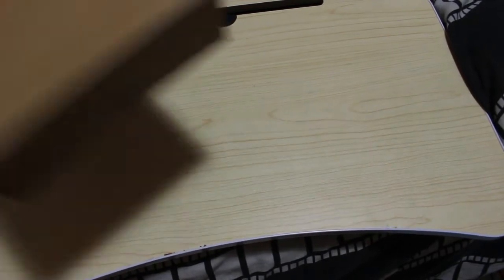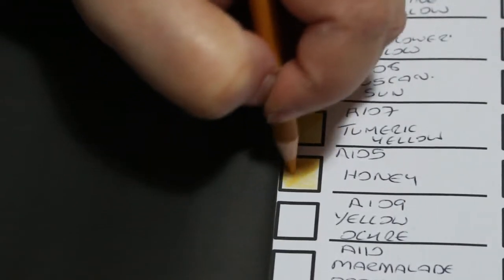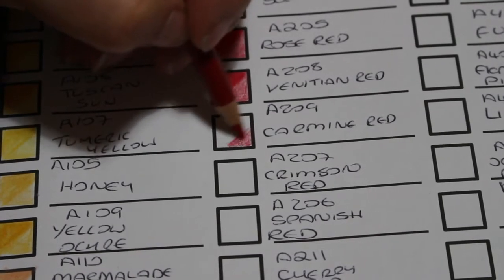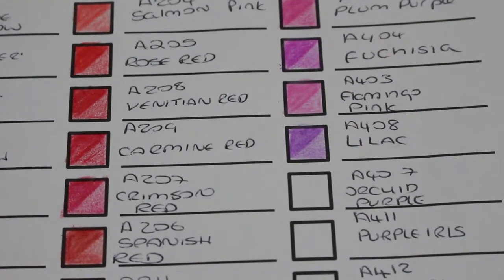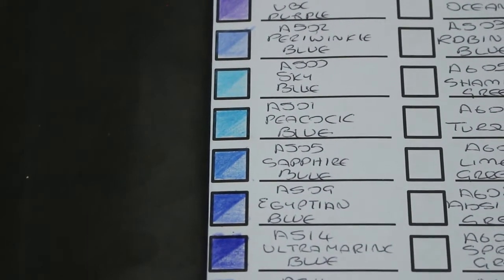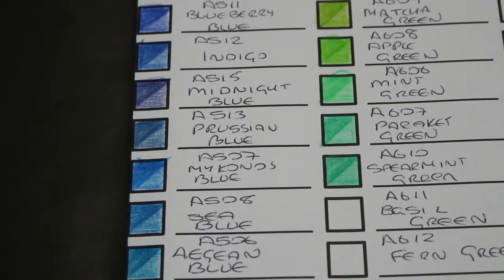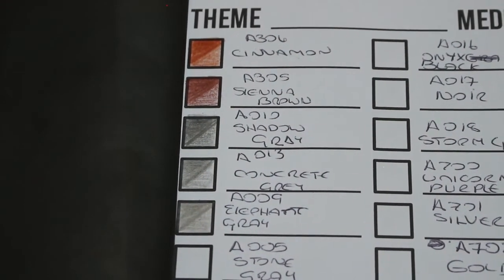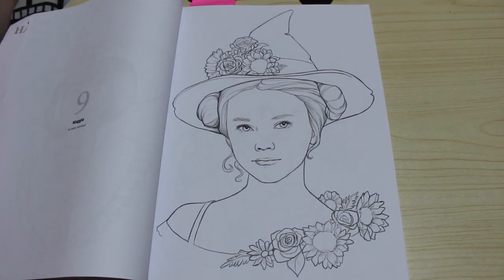1st Impressions Arteza Expert Pencils 120 Count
Pt one of what I think about the Arteza Expert Pencils